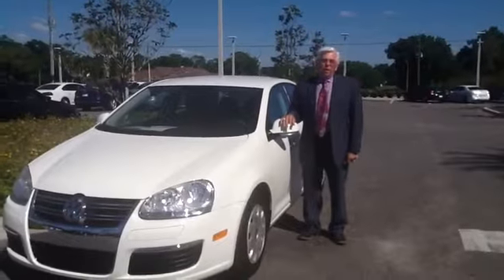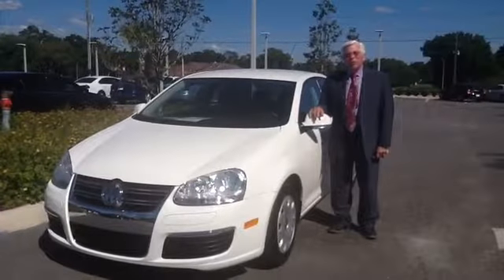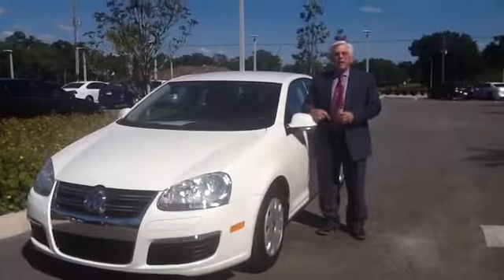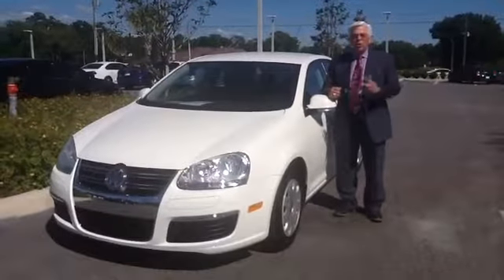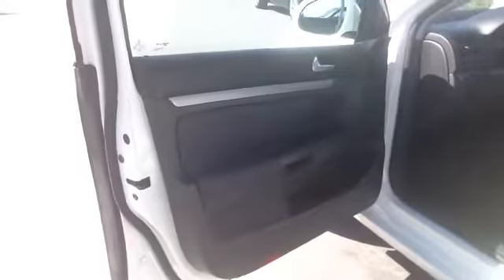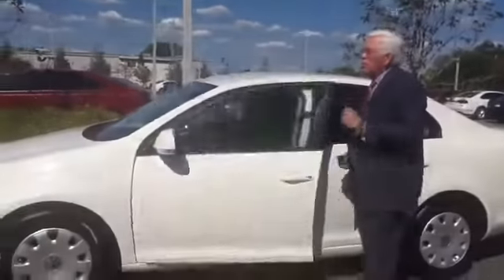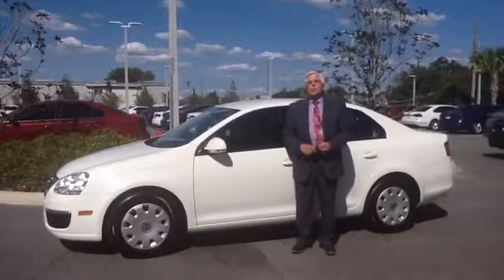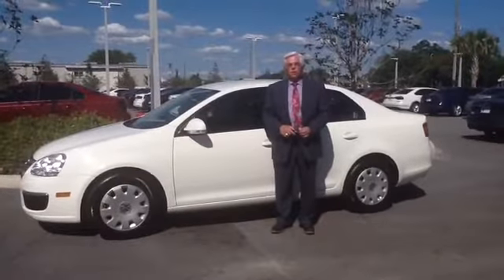2007 VW Jetta - Don